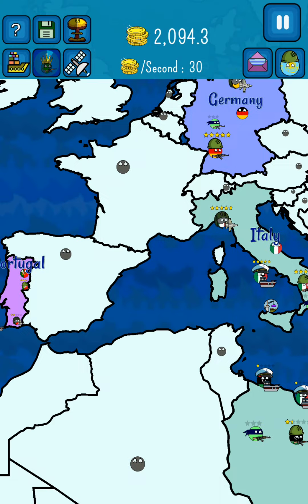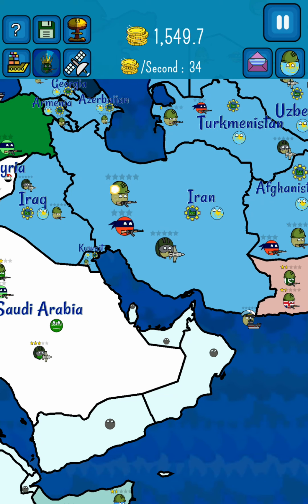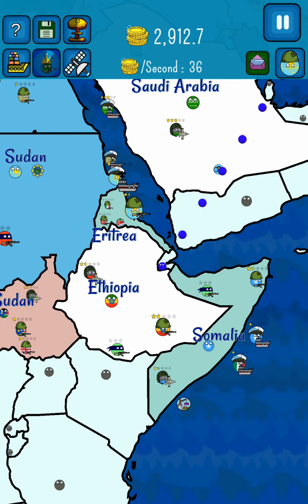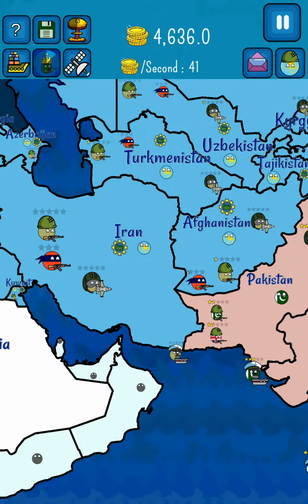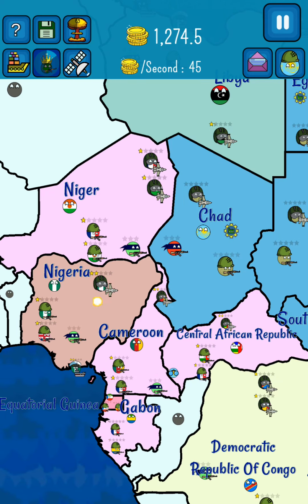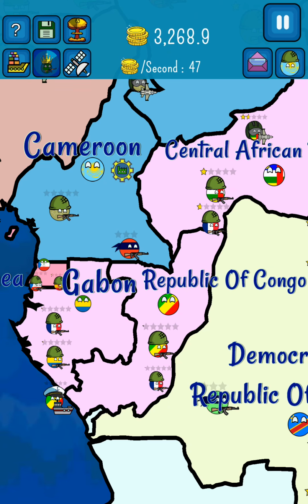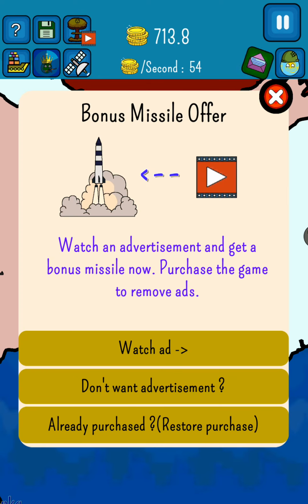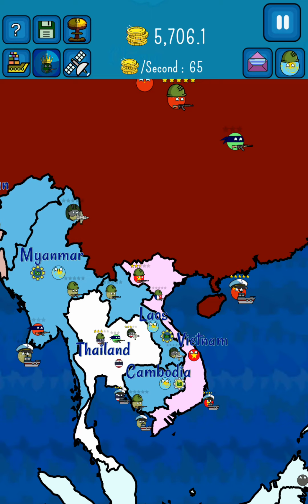dictators no peace eps 4 most of Africa?